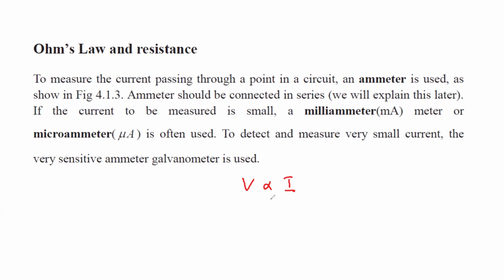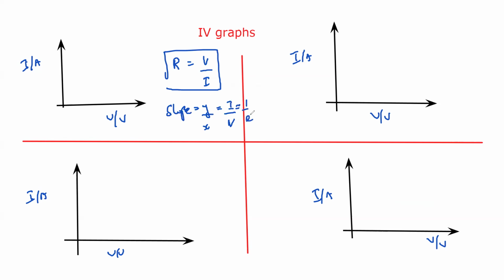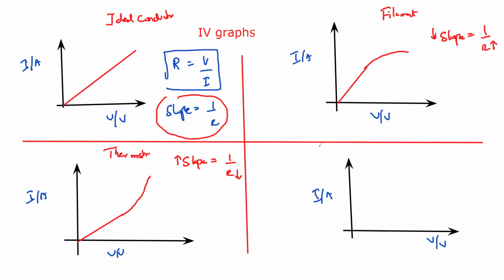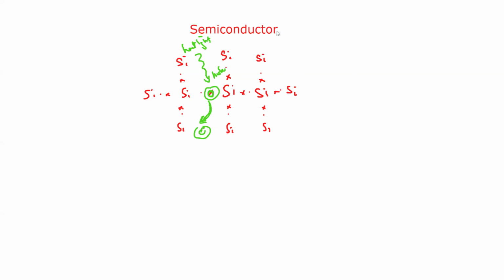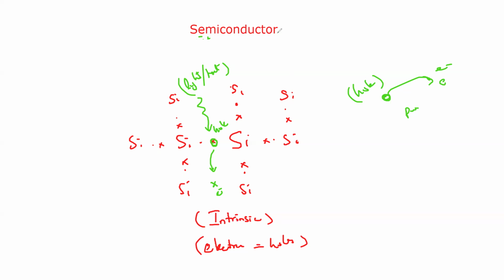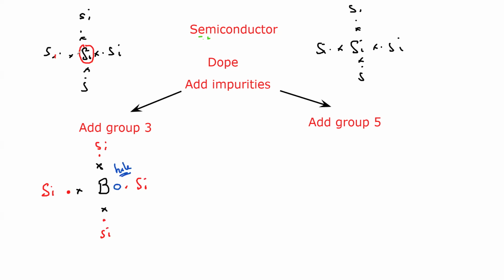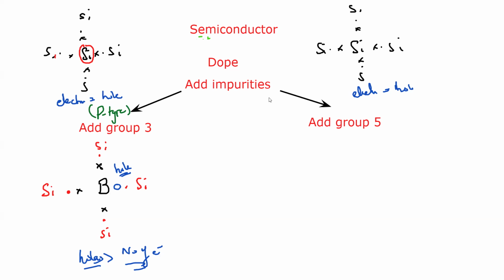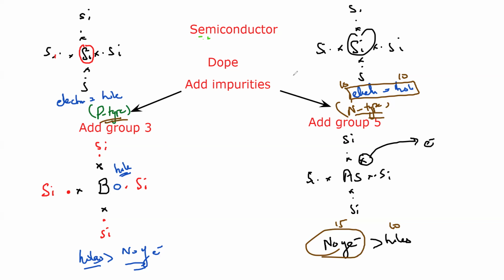Intrinsic and Extrinsic Semiconductor A Levels Physics Lecture 65